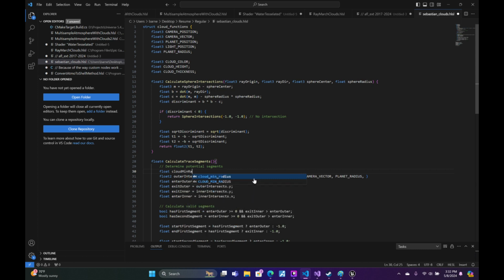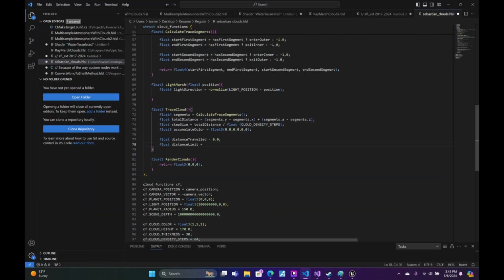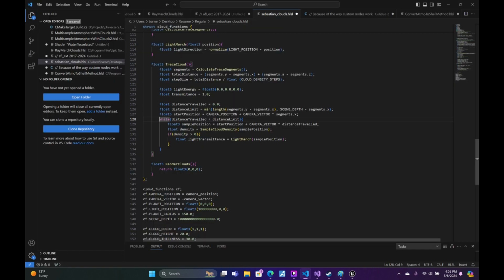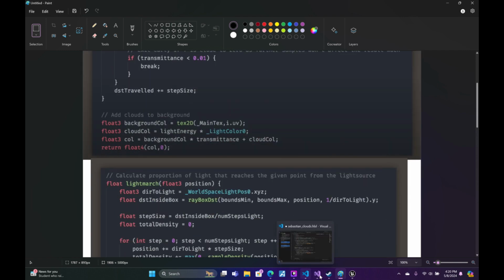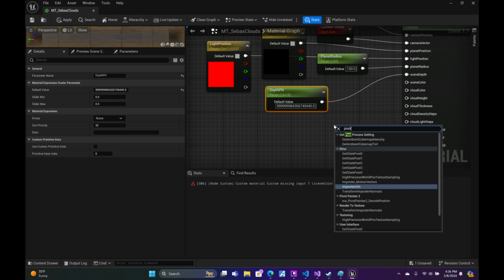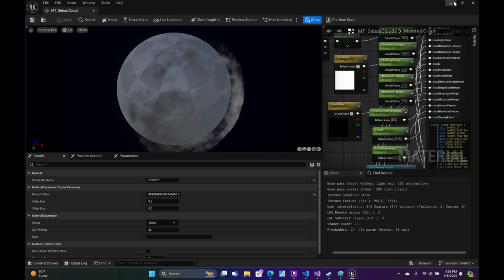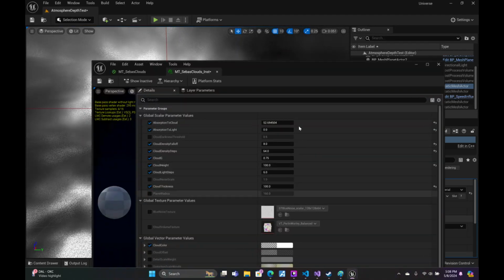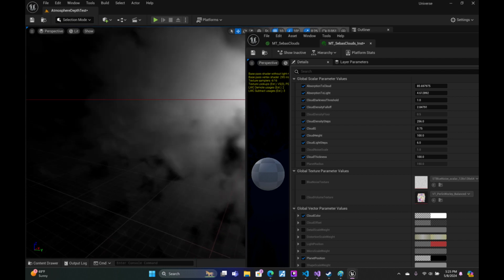UE5.4, Trying Sebastian Lague's version of the cloud algorithm